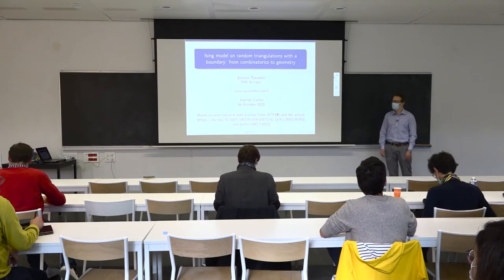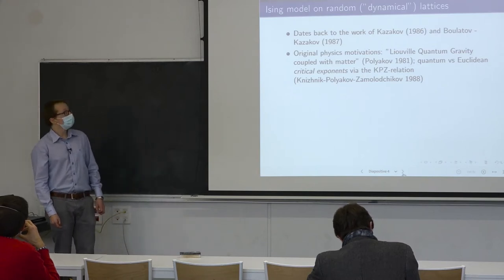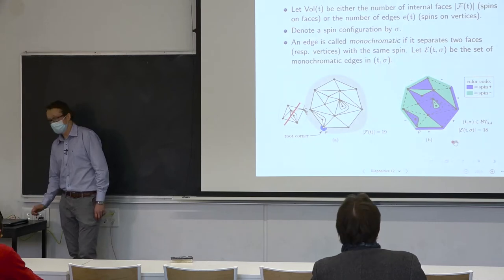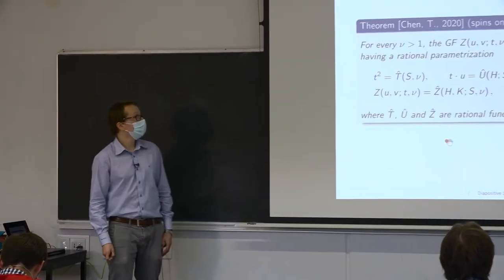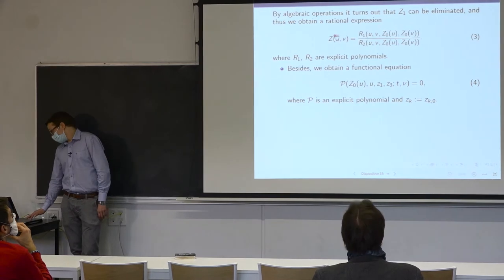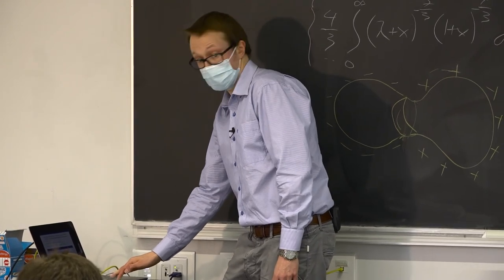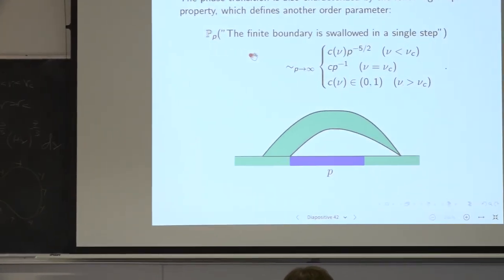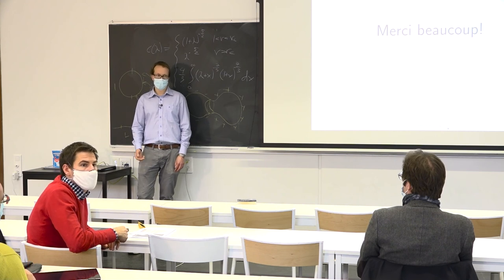Joonas Turunen, Ising decorated random triangulations